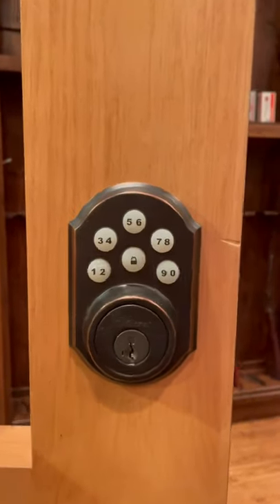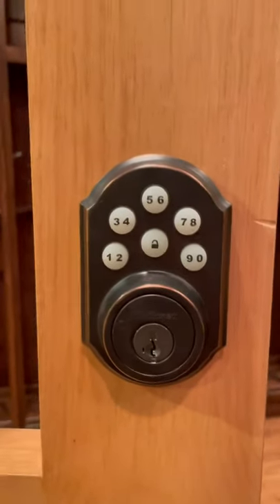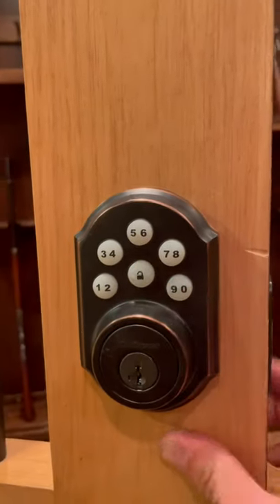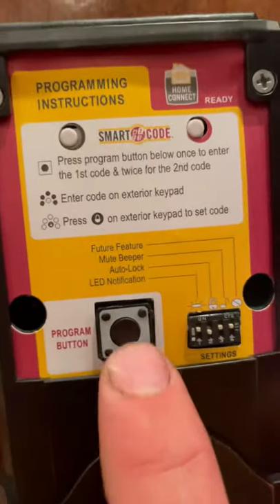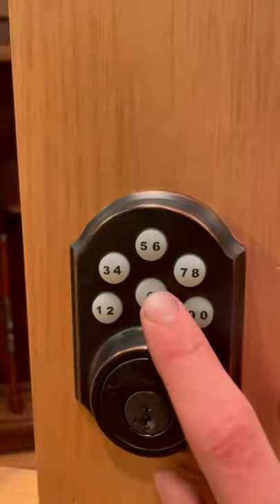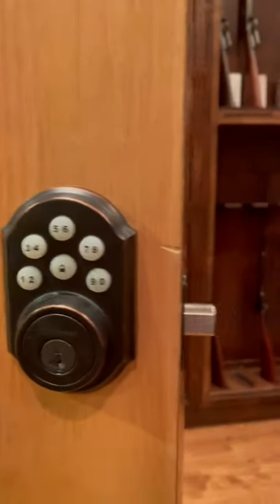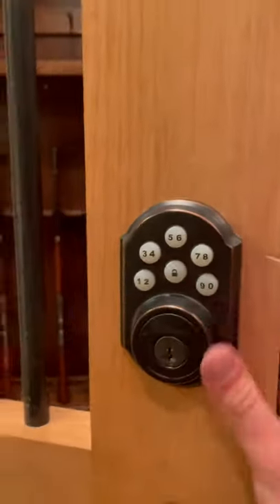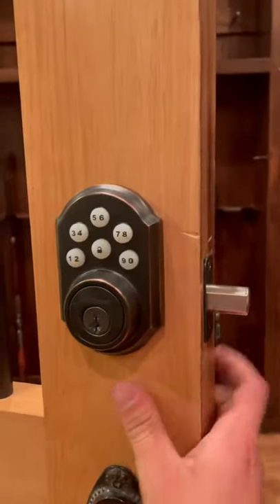How to change the combination on a kwikset combo lock!